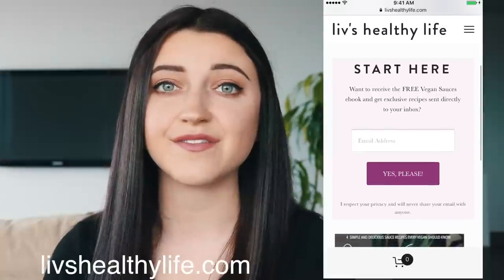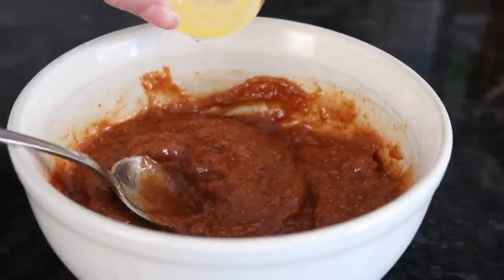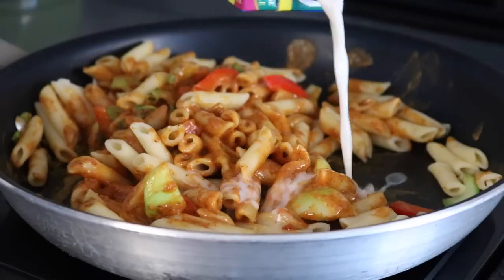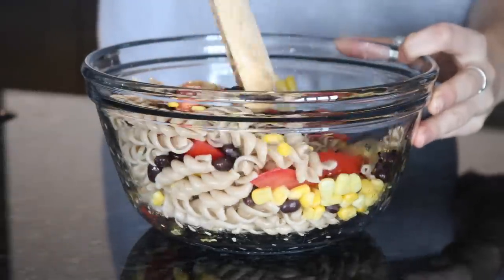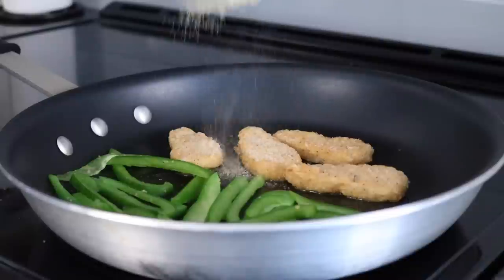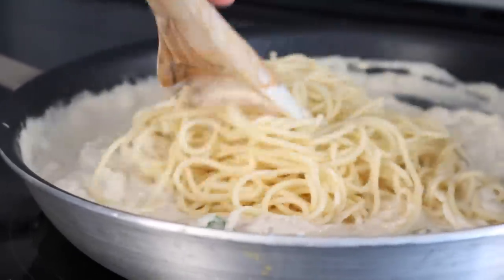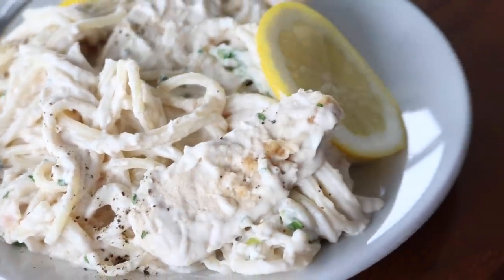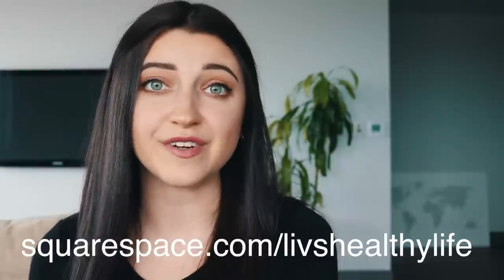EASY VEGAN PASTA RECIPES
I hope you love these easy and amazing vegan pasta recipes :) You can find all the eecipes below, along with links to some of my other pasta recipes AND the sites I love for inspiration.

RECIPES:

Maple Curry Pasta:
3 tbsp almond butter
1 tbsp tomato paste
2-3 tbsp maple syrup or liquid sweetener
1 tbsp soy sauce
2-3 tsp curry powder
1 tbsp lemon juice
1/2 cup non-dairy milk added as needed
chopped veggies of your choice
2 cups cooked pasta

Southwest Pasta Salad:
2 cups cooked pasta
1/4 to 1/2 cup vegan mayo
1/2 cup corn
1/2 cup black beans
1 tomato, diced
1 tsp maple syrup
1-2 tbsp fresh lime juice
1 tsp chili powder
1/2 tsp cumin
Optional 1/4 tsp onion/garlic powder
avocado added in at the end

Creamy Lemon Chick'n Pasta:
1 cup cashews soaked in 1 1/2 cups water
2 tbsp lemon juice
1/4 tsp garlic powder
1 tbsp nutritional yeast
1 tsp dried parsley
salt & pepper to taste
vegan chicken
green peppers, sliced
2 cups cooked pasta

CAMERA:
Canon T6i

Thank you to Squarespace for supporting me and sponsoring today's video! It is due to the help of amazing sponsors like squarespace that I can keep creating videos for you all :)